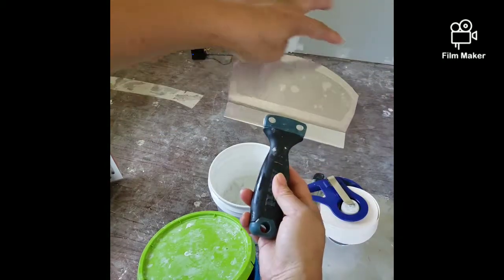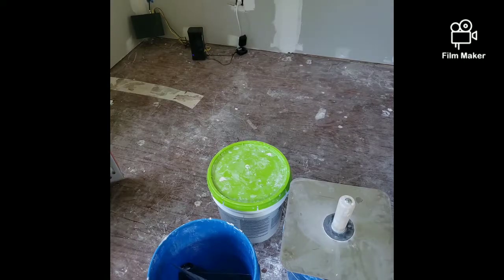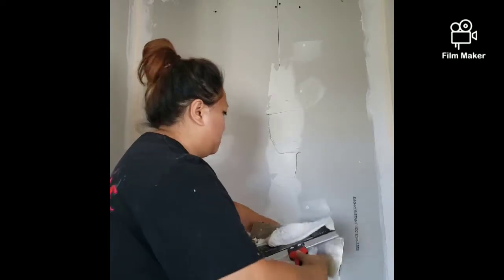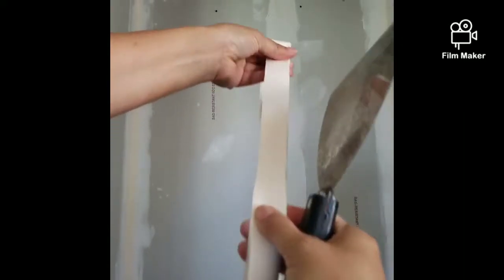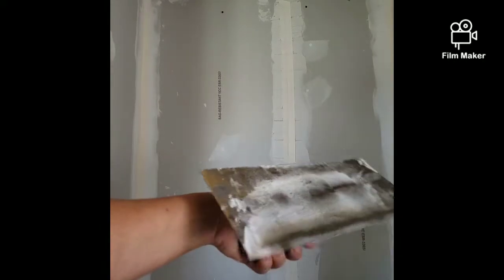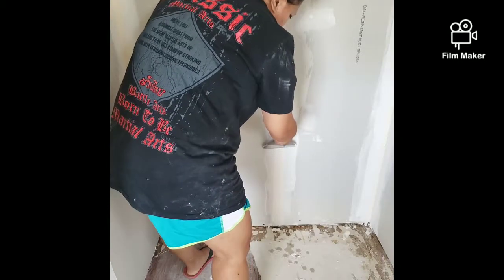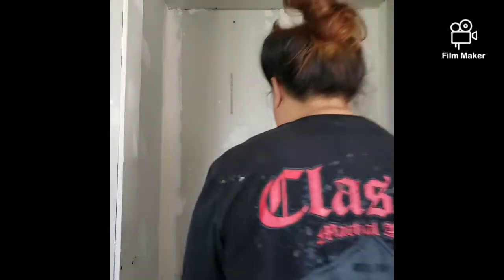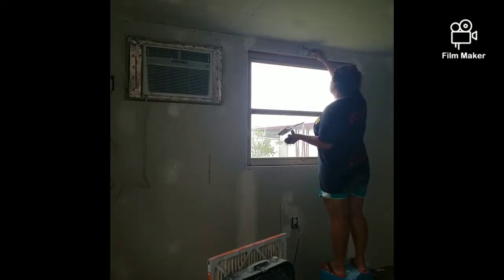(What not to do while mudding!) Mobile home renovation 18